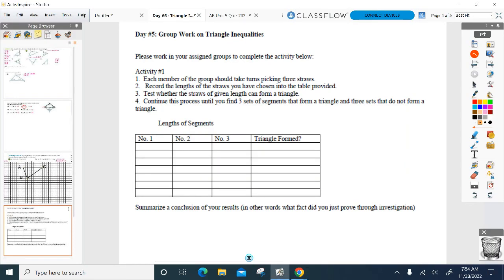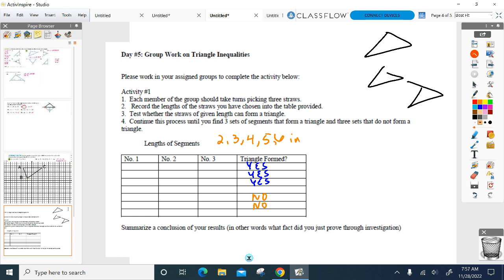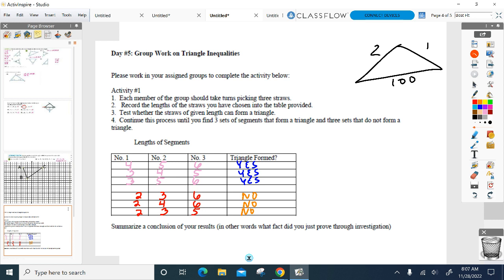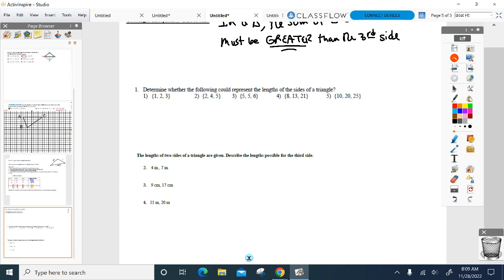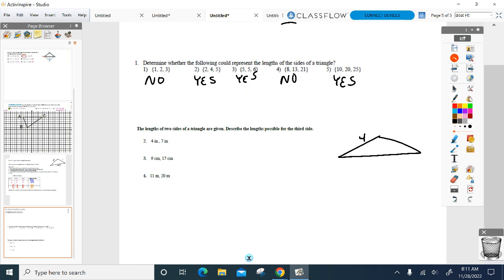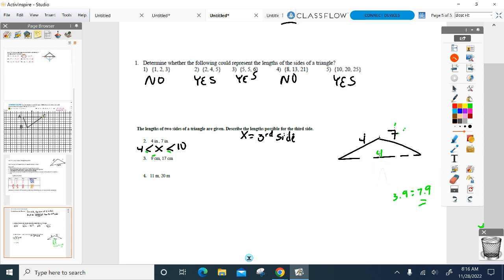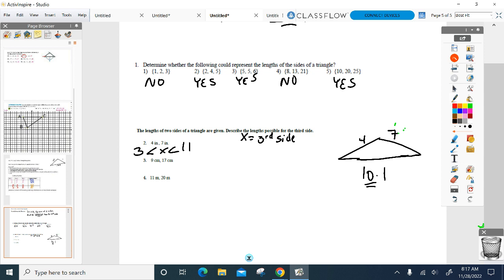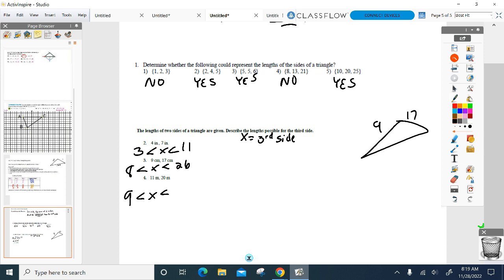Geometry AB Nov 28th - Unit 5 Day 6 - Triangle Inequalities Day 2